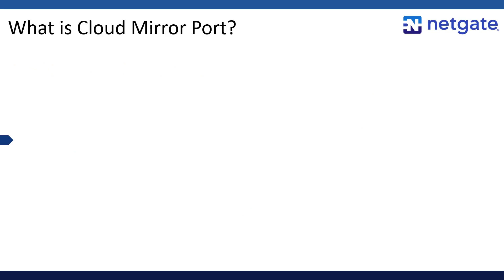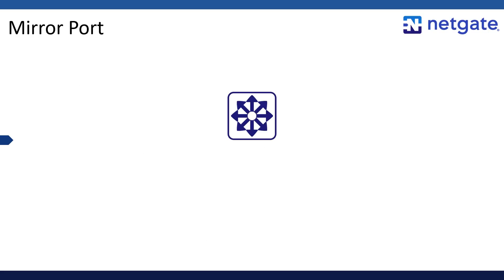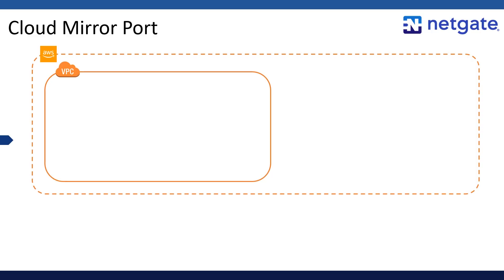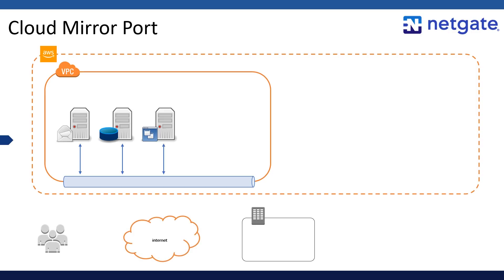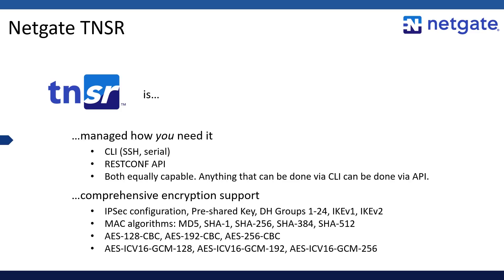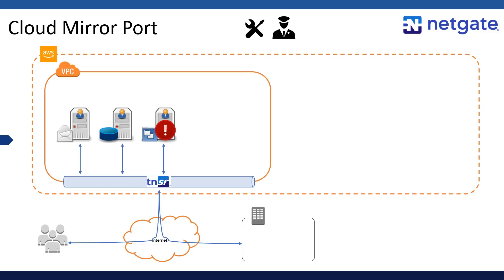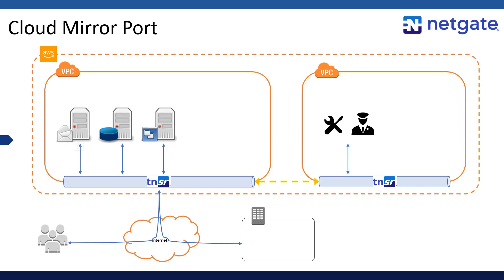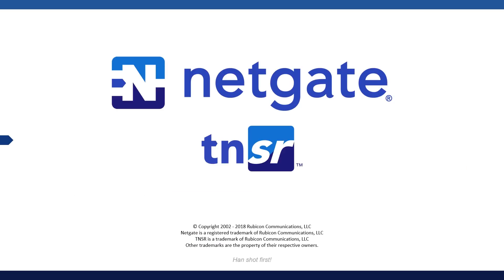TNSR Use Case - Cloud Mirror Port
TNSR is an advanced open source-based secure networking software platform with highly-scalable packet processing, manageability, and service expansion capabilities. This video is a high-level discussion of how TNSR can be used for Amazon's 'Cloud Mirror Port' use case.